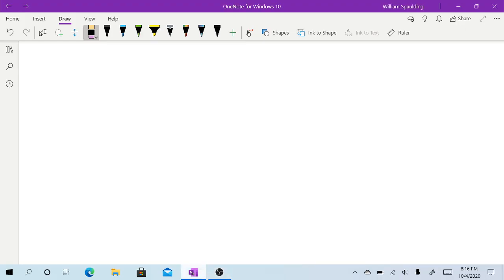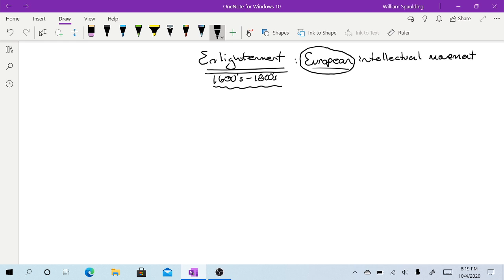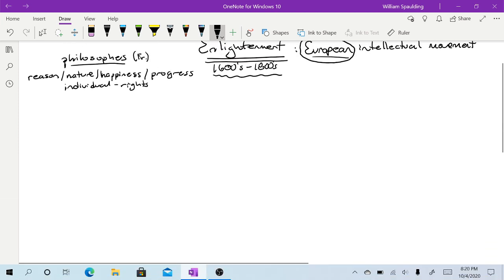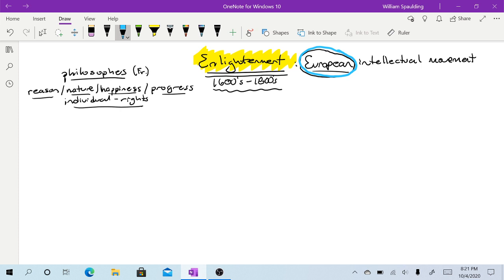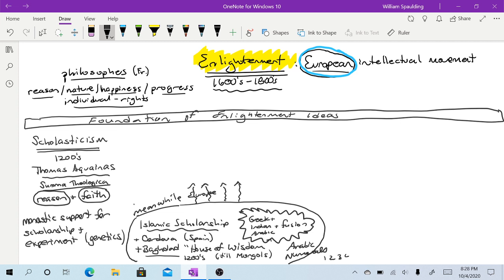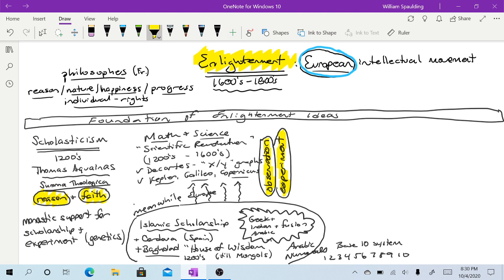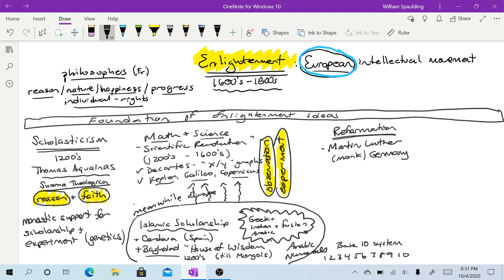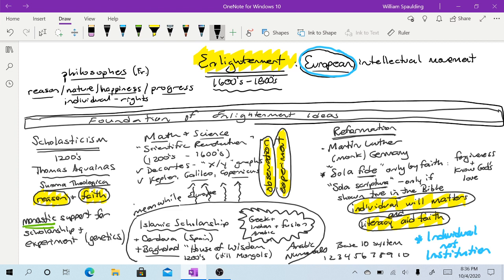Foundations of the Enlightenment Notes